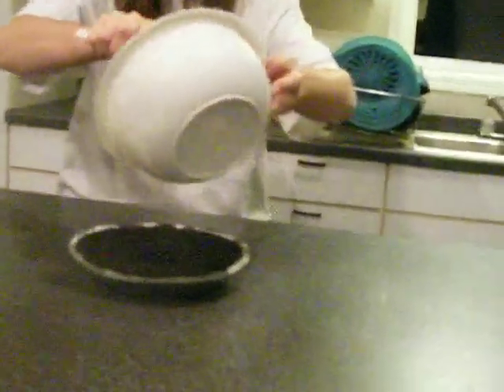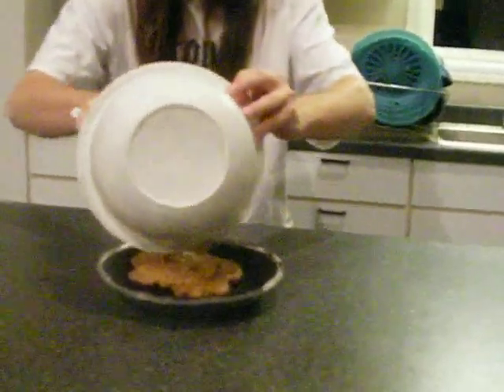Cooking With S&W Cappuccino Pie Part1!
youtubers in youtube land we have a new series new segment new parts calling cooking with S&W.  Please let us know what you think.  I will be the director and my bf will be making Cappuccuino Pie.  We got this recipe at allrecipes.com  I hope you guys enjoy.